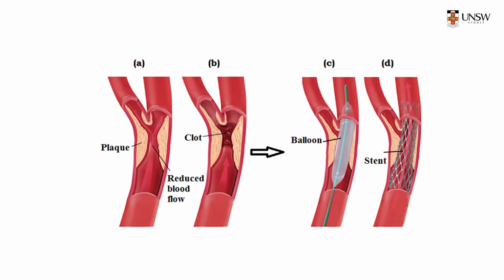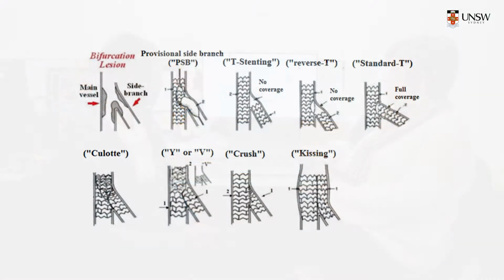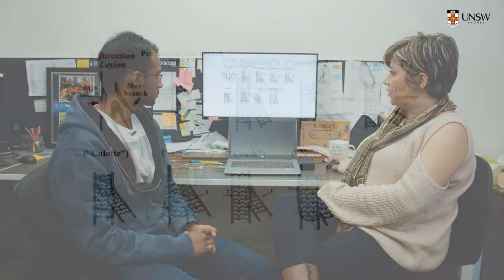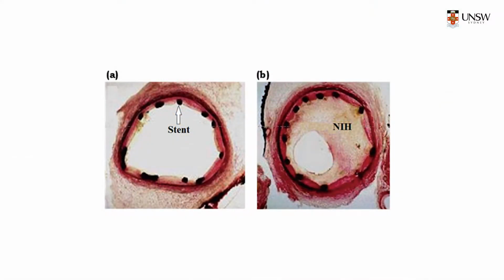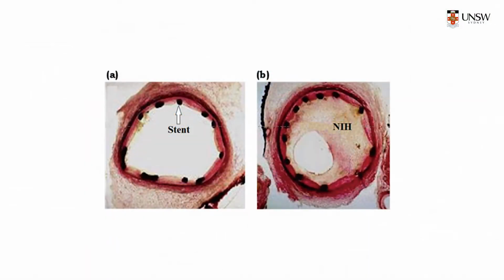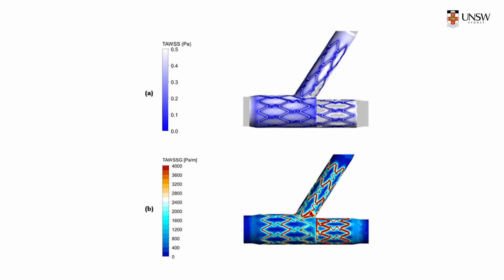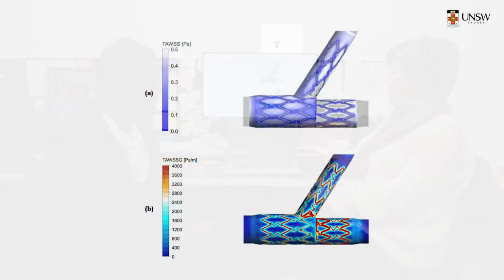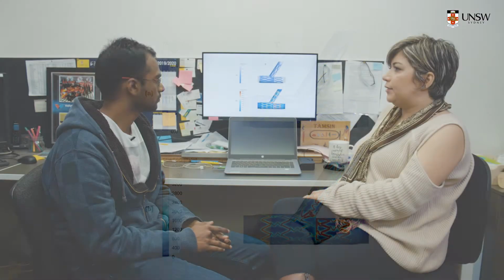Impact of Different Stenting Techniques on the Blood Flow within the Peripheral Artery Bifurcation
Interview with Azadeh (Azy) Lotfi 2019